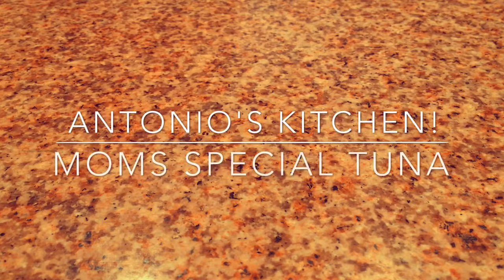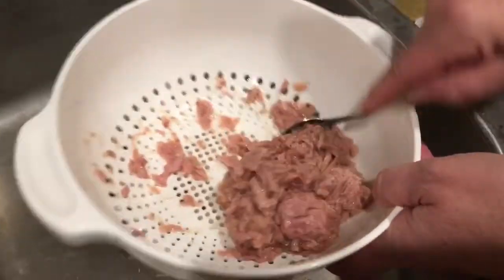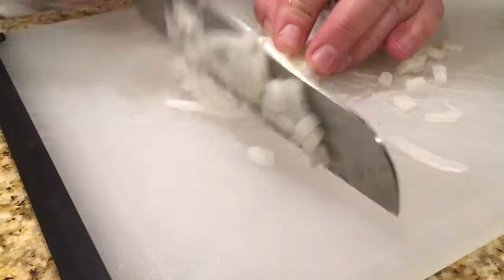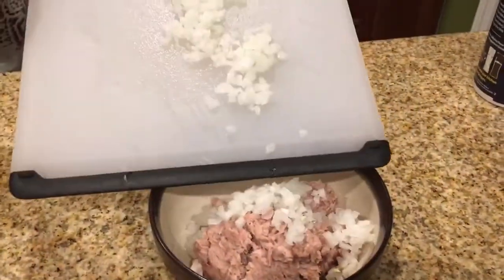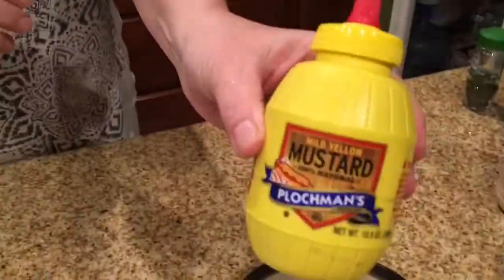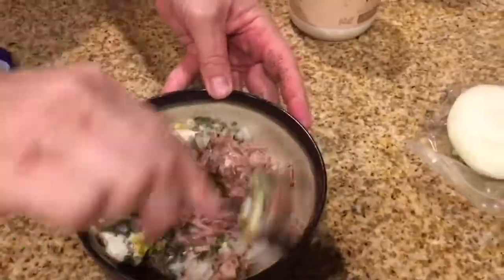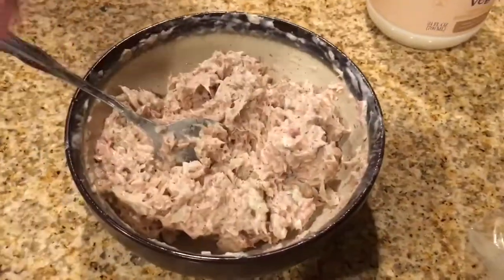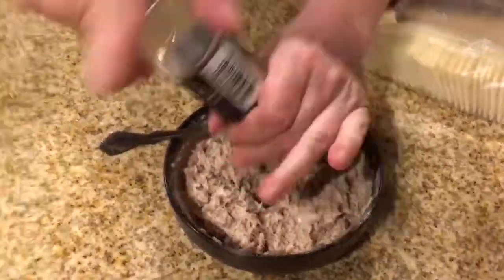Antonio's kitchen ep3: my moms special tuna recipe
Hello everyone, today we show you how to make really good tuna

If you enjoy my content then as always...